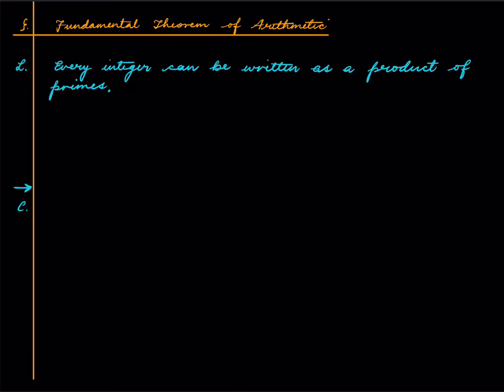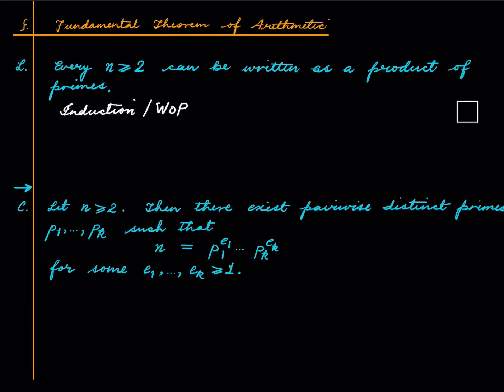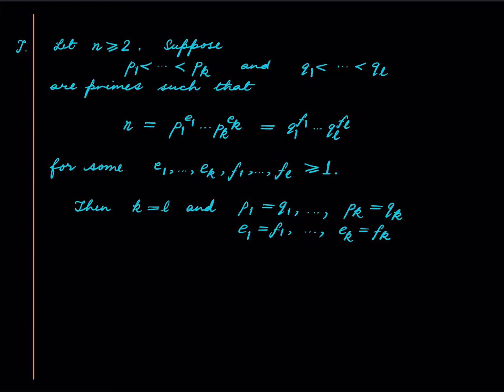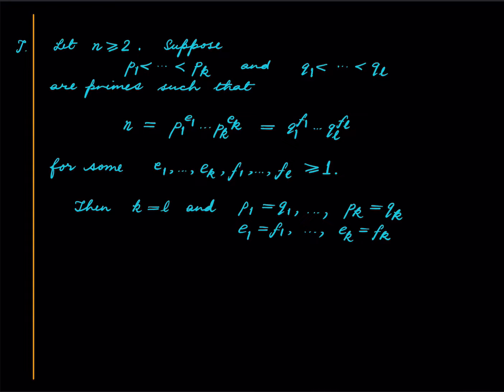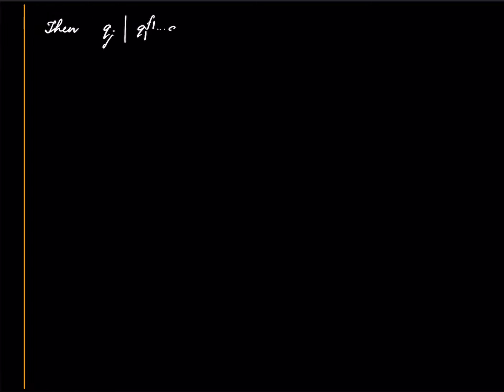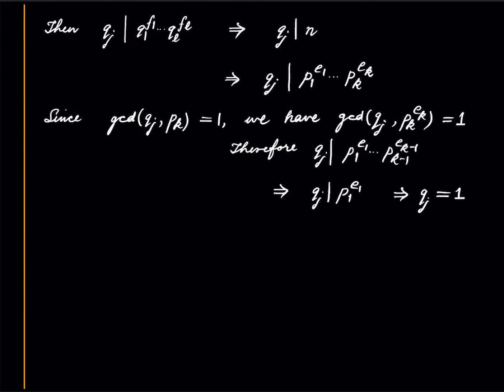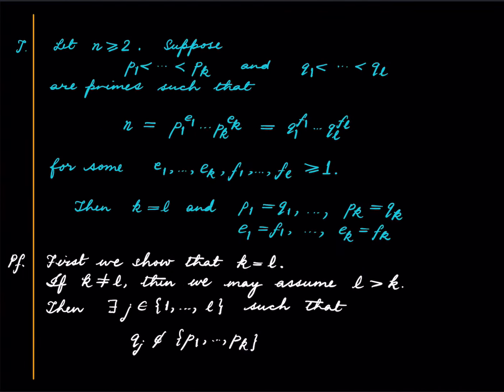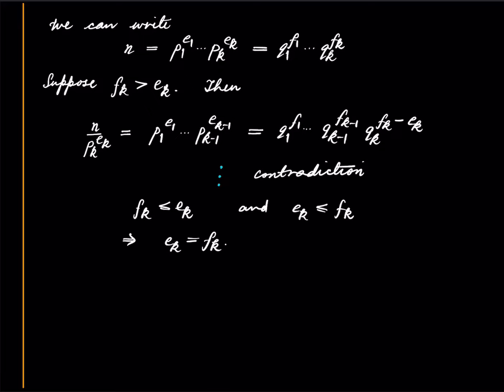[Deprecated] Group Theory Lecture 0.7 Fundamental Theorem of Arithmetic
00:00 Problems
00:32 Every Natural Exceeding 1 can be Written as a Product of Primes
03:31 A Lemma
05:54 The Fundamental Theoem of Arithmetic